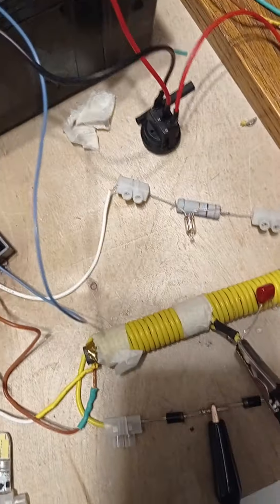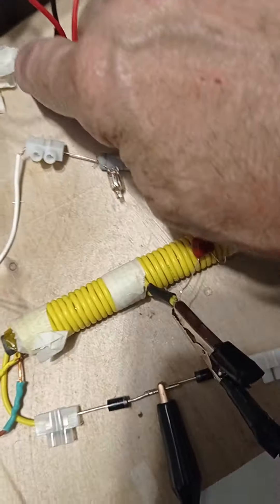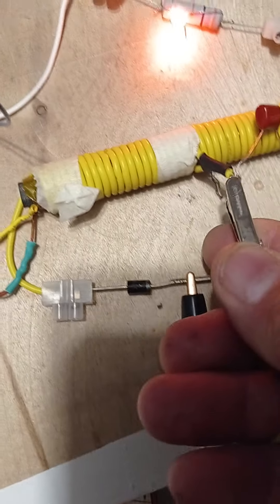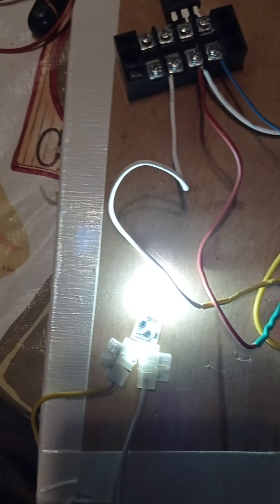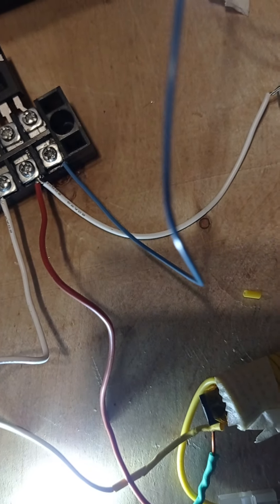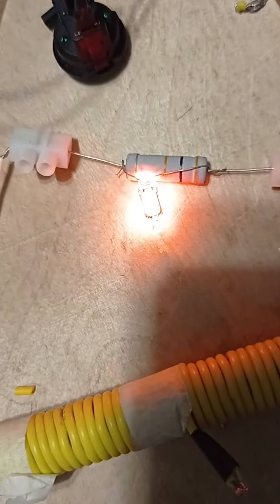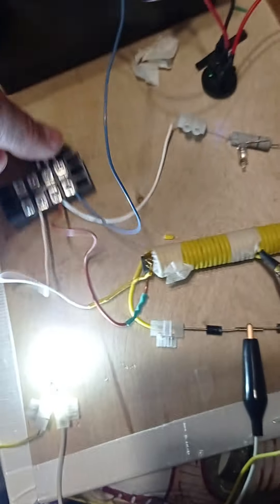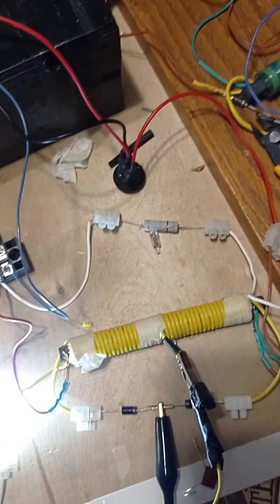showing different effects